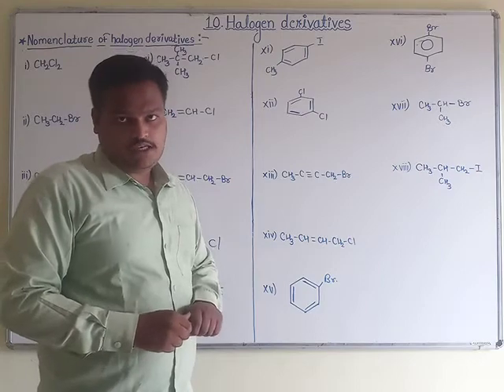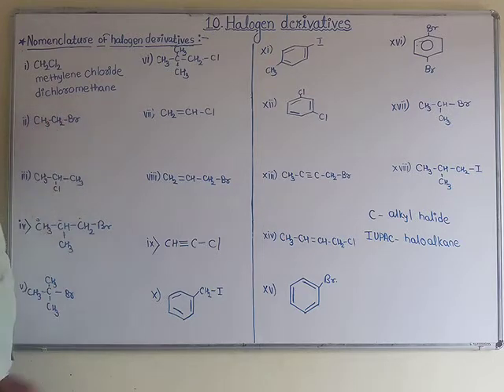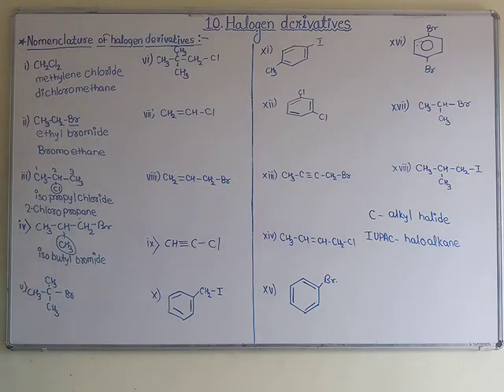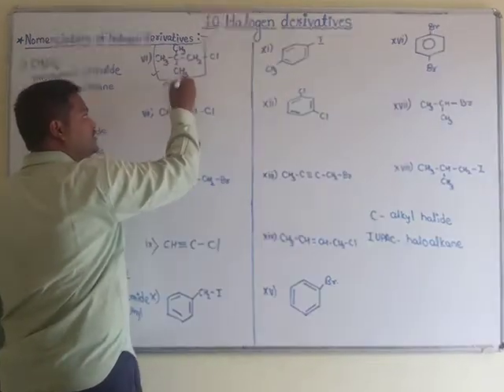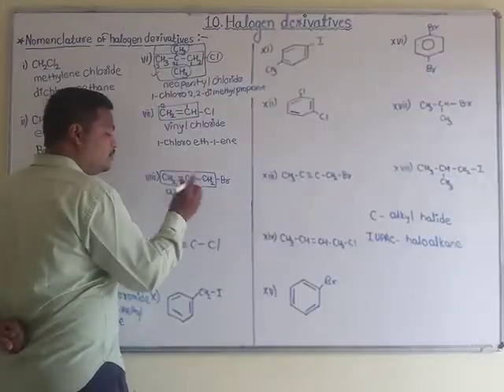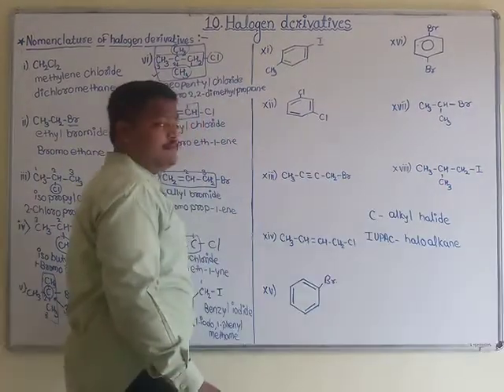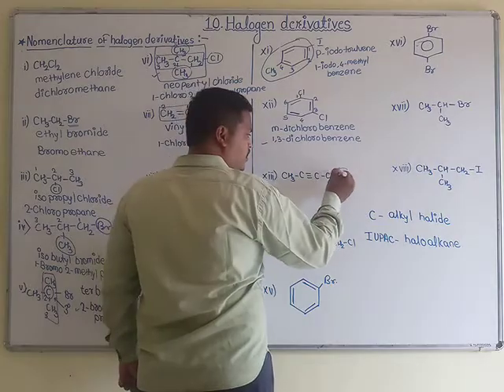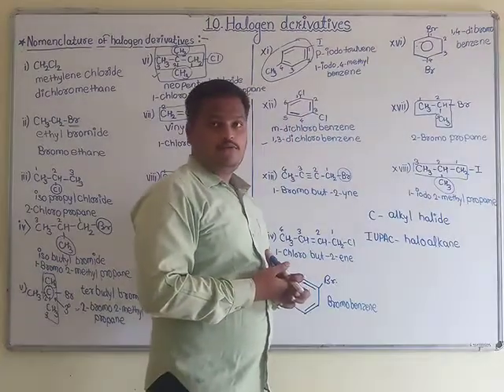NOMENCLATURE OF HALOGEN DERIVATIVES OF ALKANE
From above video u get clear idea how naming is given to HALOGEN DERIVATIVES
1) Common Name
2) IUPAC Name
For NEET AND JEE